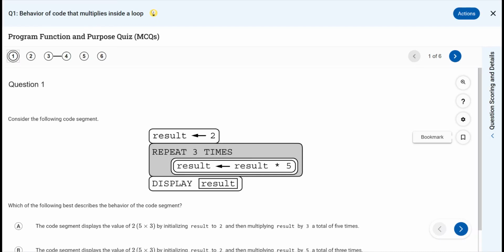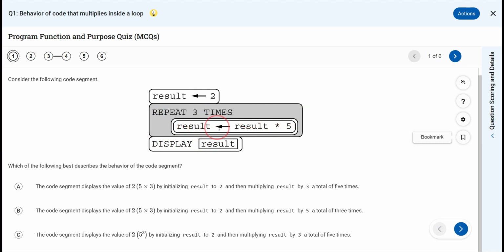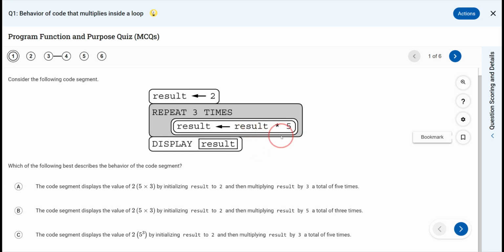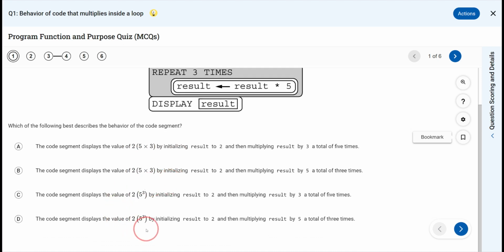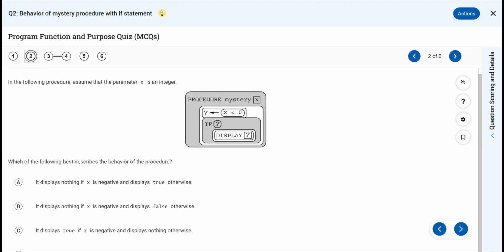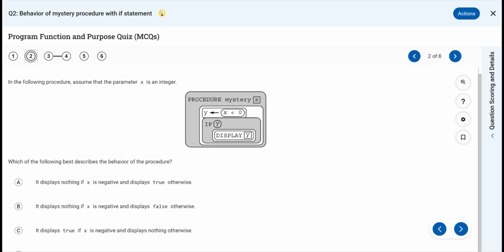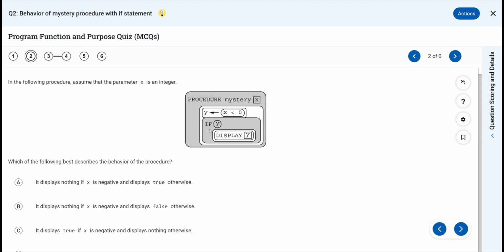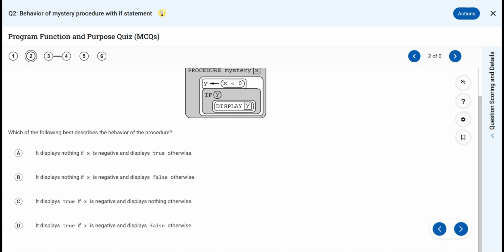AP Computer Science Principles 1.2 Program Function and Purpose Quiz Q1-2